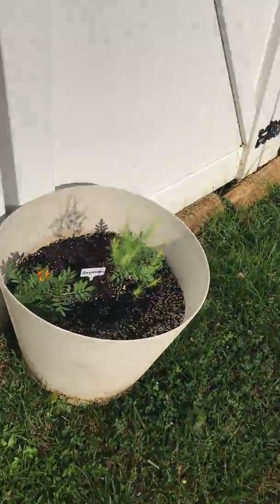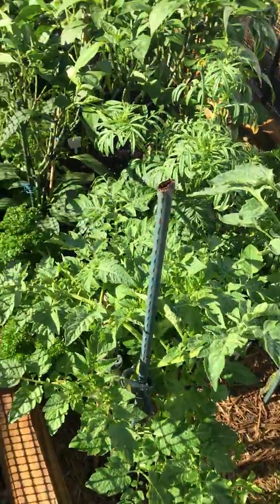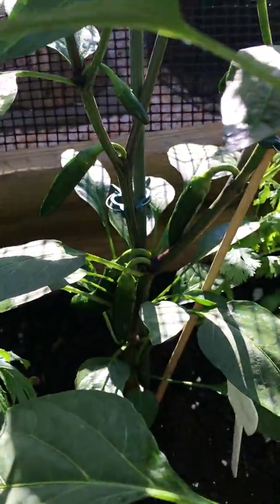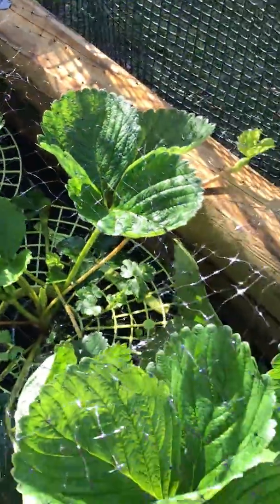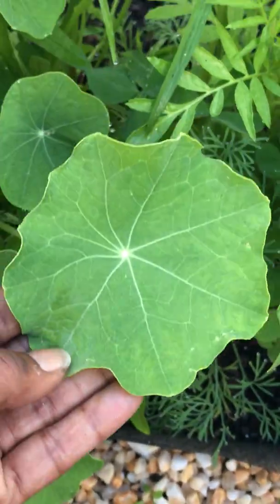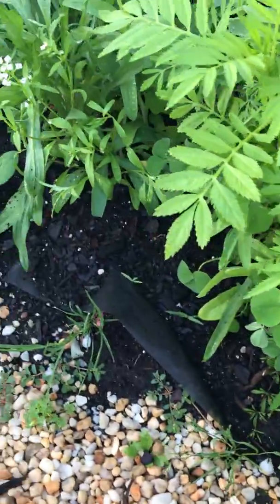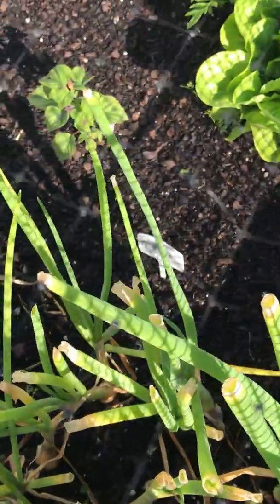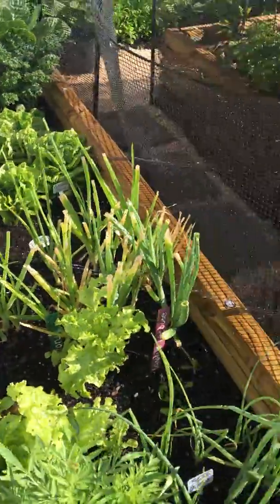Garden Tour 2019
I live in on a 1/4 acre. I enjoy the simplicity of my humble organic garden. You don't need a lot of land to grow your own food!